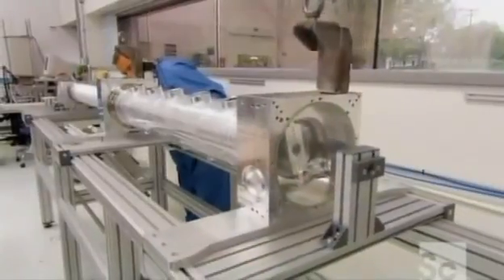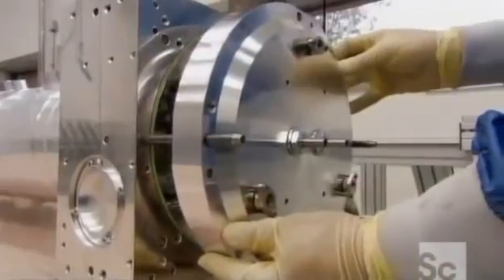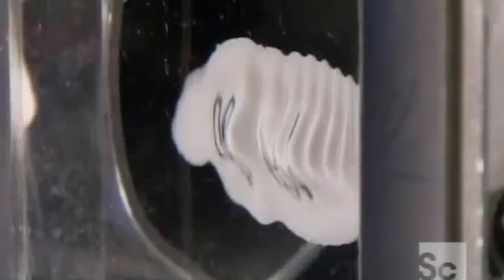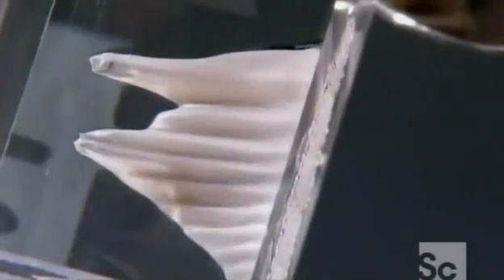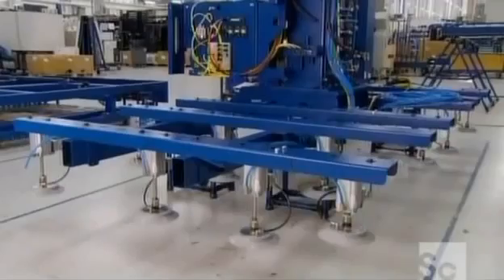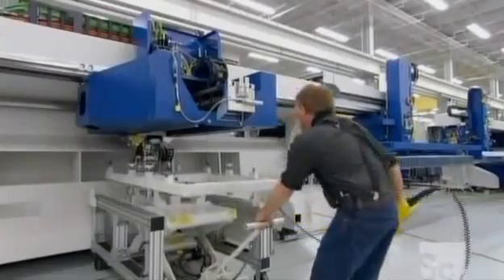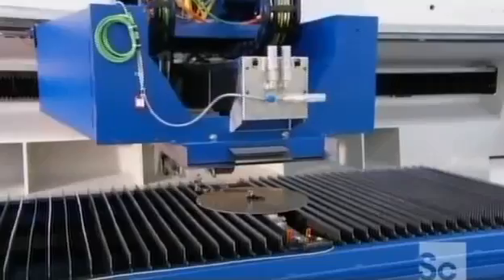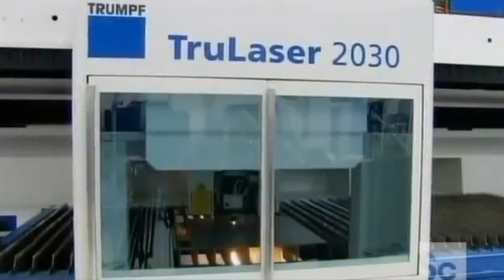MÁY CẮT LASER ĐƯỢC LÀM NHƯ THẾ NÀO - MR XUÂN 0904 6 5678 6 LẮP RẮP MÁY CẮT LASER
Chúng tôi chuyên cung cấp các chủng loại máy công nghiệp, phụ tùng phụ kiện, vật tư thay thế, sửa chữa, lắp mới cho sản xuất công nghiệp rất mong được hợp tác với quý khách hàng.

1.Thiết bị đo
2.Phụ tùng máy
3.Vật tư phụ kiện và tiêu hao
4.Dụng cụ cầm tay
5.Trang bị cho nhà xưởng cơ khí